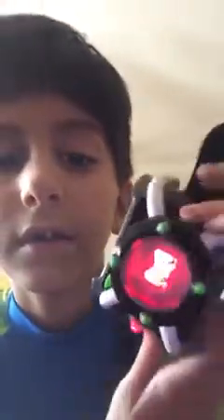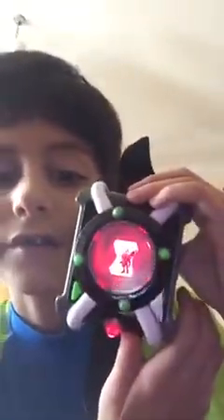Ben 10 reboot deluxe omnitrix video